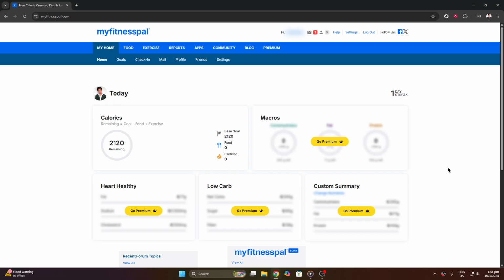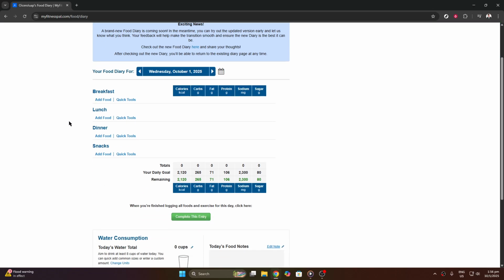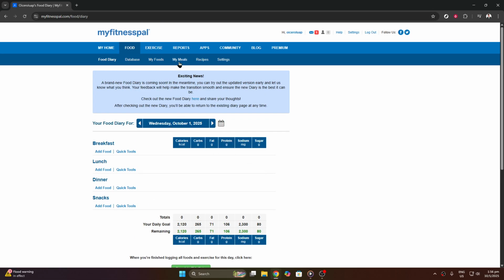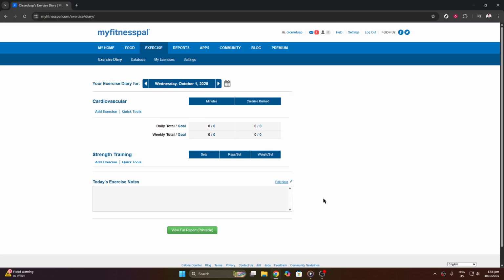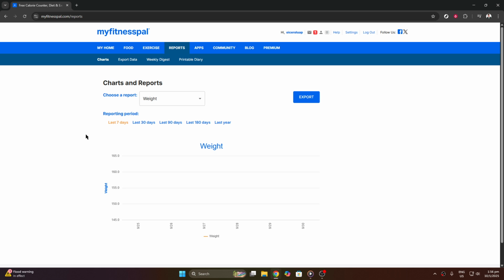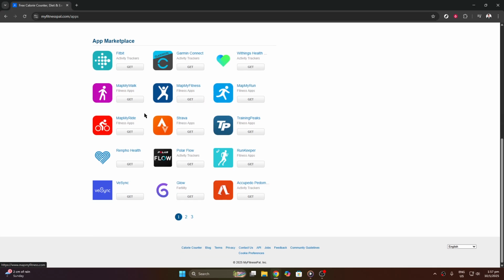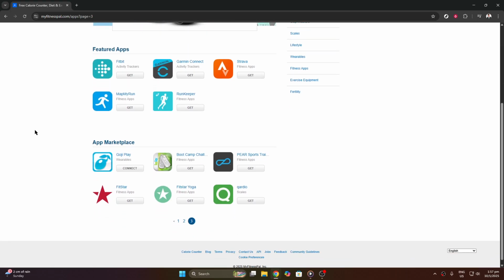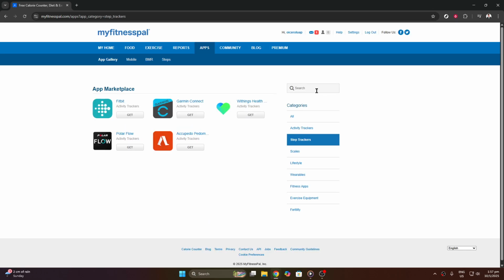How to Use MyFitnessPal on PC Easy Tutorial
Want to track your nutrition and fitness from your computer? In this easy tutorial, I’ll show you how to use MyFitnessPal on PC step by step. Learn how to log meals, track calories, monitor exercise, and stay on top of your health goals without needing the mobile app.

📌 In this video, you’ll learn:

How to access MyFitnessPal on your computer

How to log food, water, and exercise on PC

Tips for using MyFitnessPal effectively on desktop

Stay on track with your fitness goals using MyFitnessPal on PC!